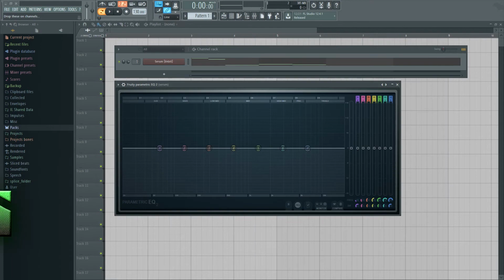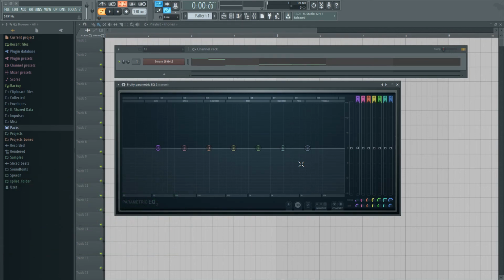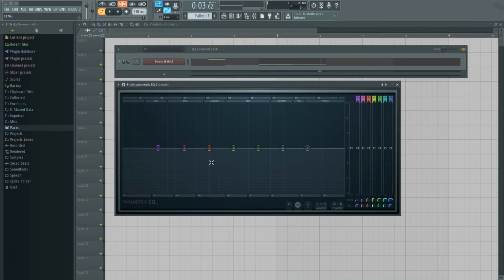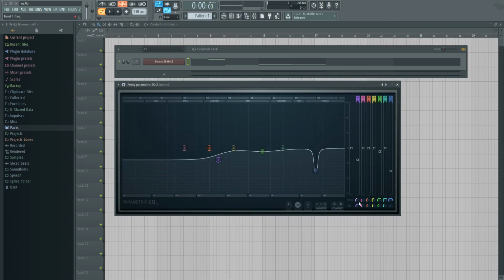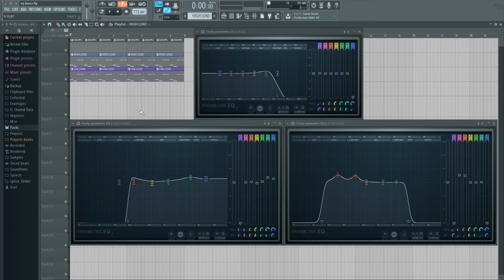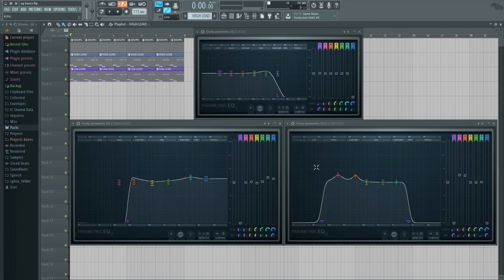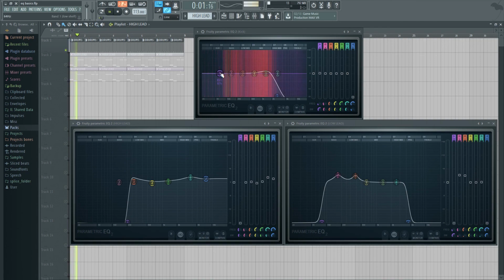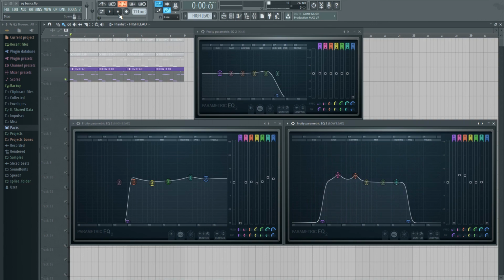FL Studio 12 - Equalization is Easy!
Equalizing is part art and part science. This video explains the concept simply using FL Studio.